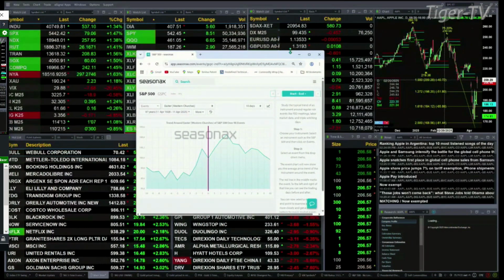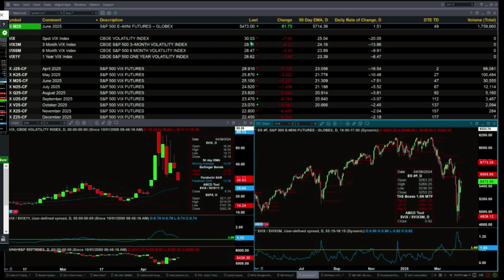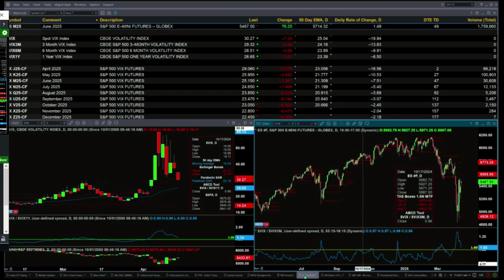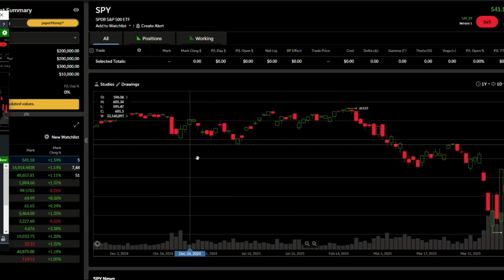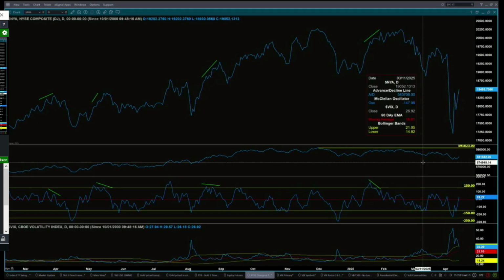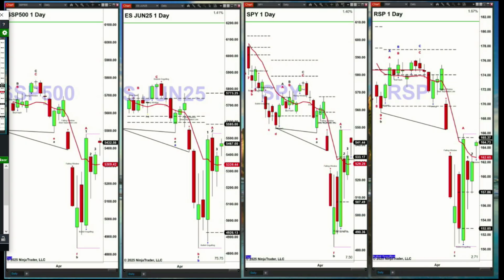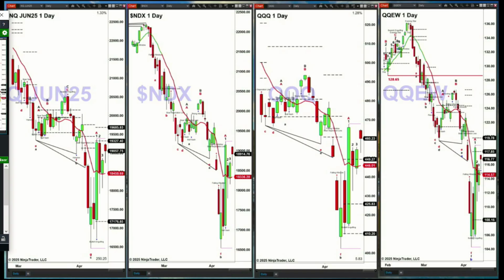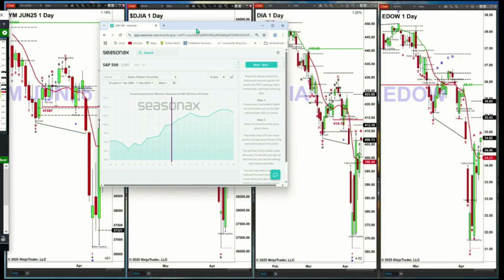April 14th, Steve Rhodes on The Tom O'Brien Show - 2025